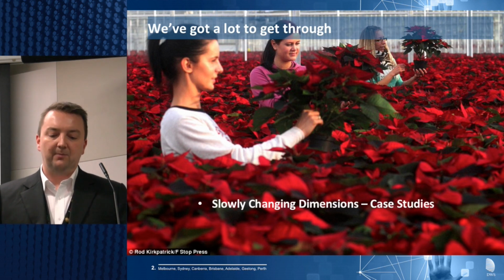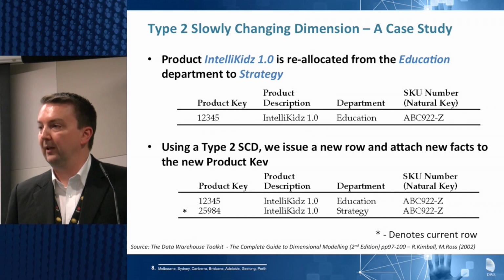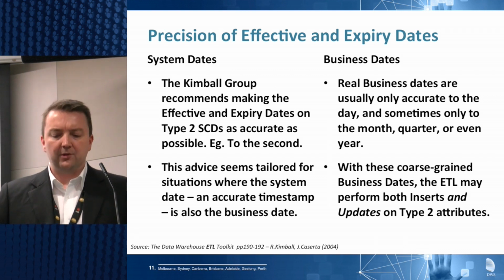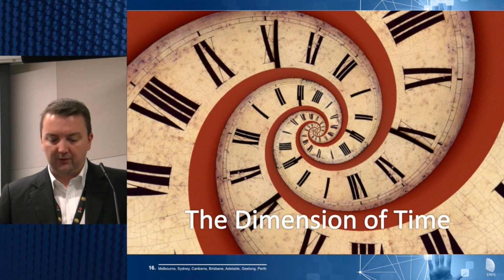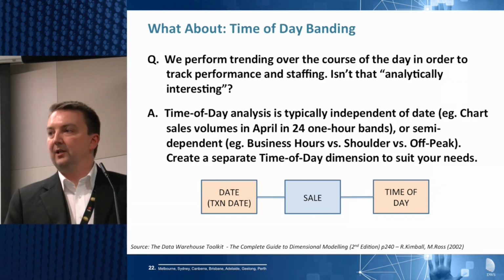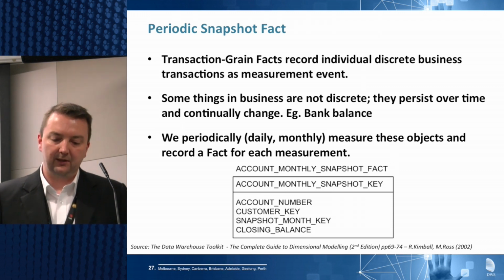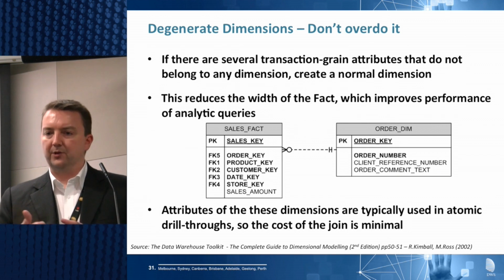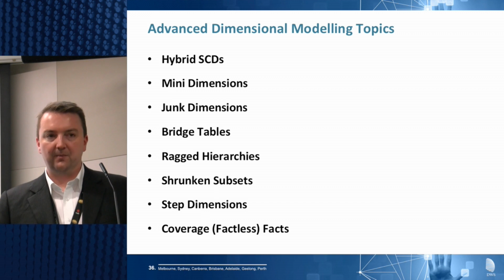ETL Architecture in Depth - Intermediate Dimensional Modelling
A presentation by DWS Consultant Ross Leishman based on the Kimball Group's 4-Day course: ETL Architecture In-Depth.

Chapters and TimeStamps:
1. 00:00 Intro
2. 05:37 Hybrid Slowly Changing Dimensions
3. 15:07 Mini Dimensions
4. 28:03 Junk Dimensions
5. 33:35 Bridge Tables
6. 41:29 Ragged Hierarchies
7. 51:38 Coverage Facts
8. 55:10 Summary and Questions

This is the 2nd of a 3-part Series.

See Also "the Data Warehouse Toolkit - The Complete Guide to Dimensional Modelling (2nd Edition) - R. Kimball, M.Ross.